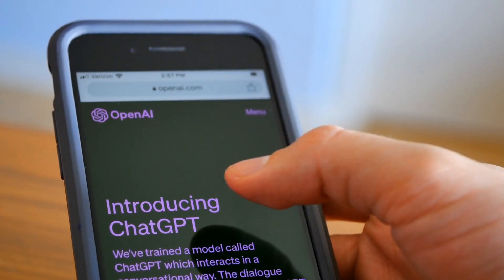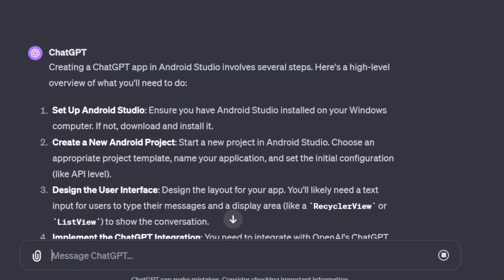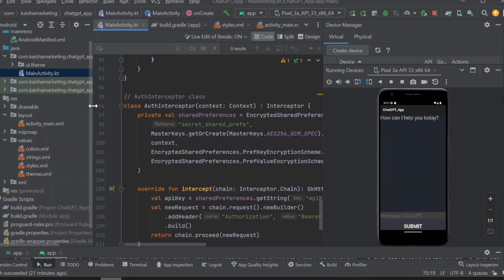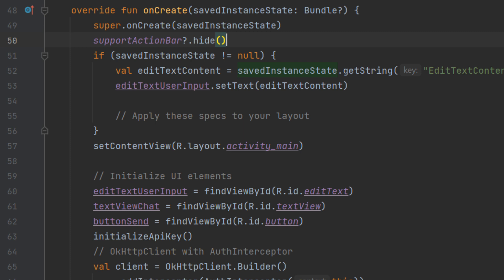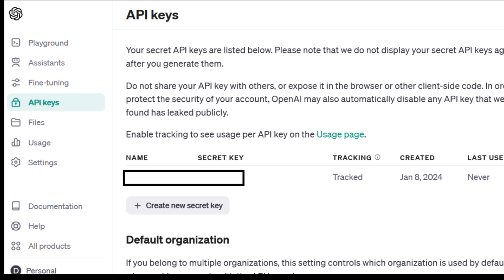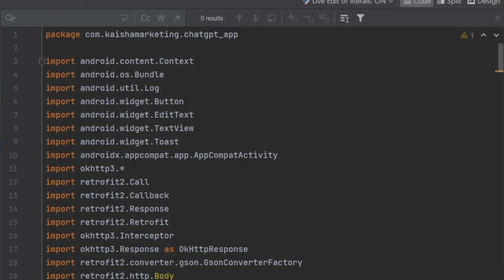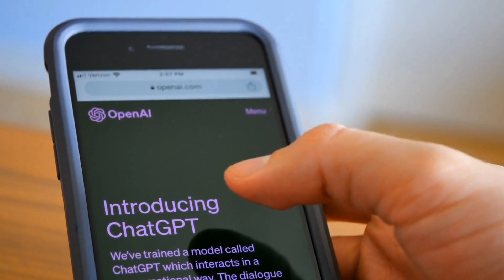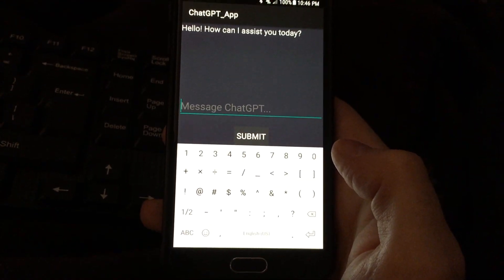How to Make ChatGPT app using ChatGPT API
Did you know you can make a chatbot app in Android Studio? You can interface with ChatGPT in your own app that you make from scratch. It's not too difficult and doesn't take too long to make a basic chabot interface in an Android app. Let's create chatbot using ChatGPT.